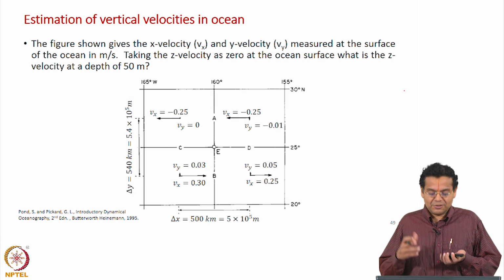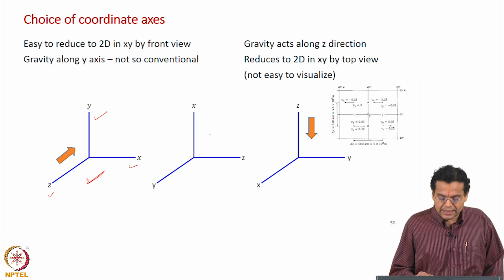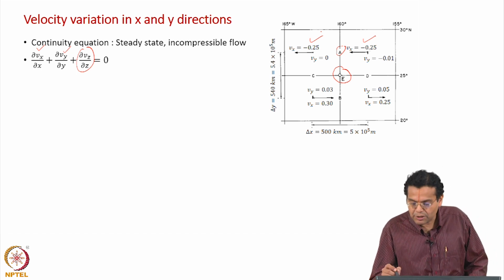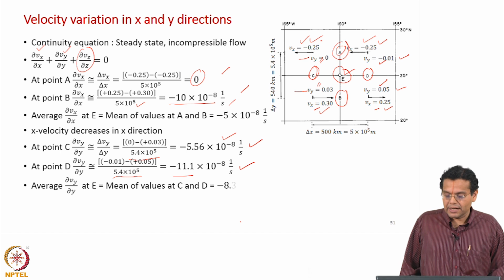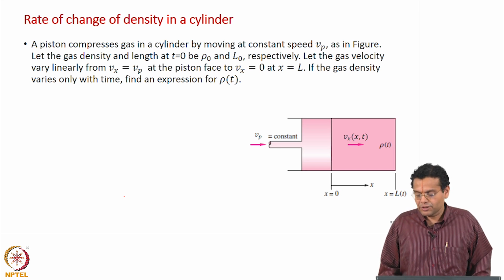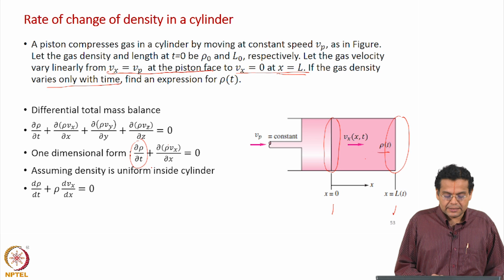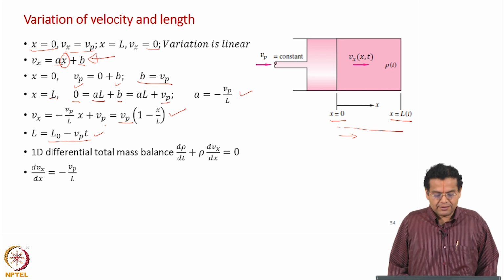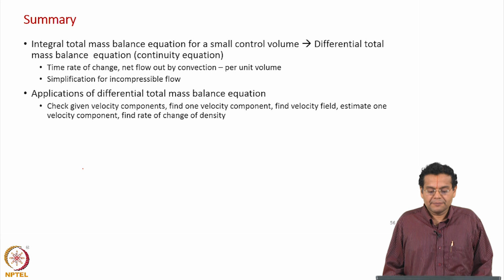#28 Differential Total Mass Balance | Examples Part 2 | Continuum Mechanics &Transport Phenomena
This lecture continues the derivation of the Differential Total Mass Balance equation. It focuses on taking the limit as the control volume shrinks to a point, leading to the differential form of the mass balance equation. The lecture explains the physical significance of each term in the differential mass balance equation.